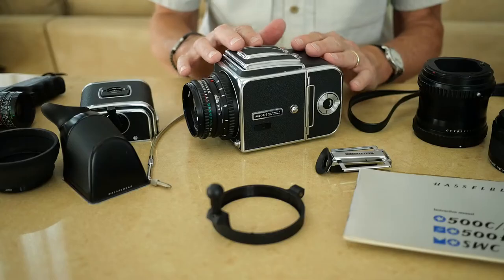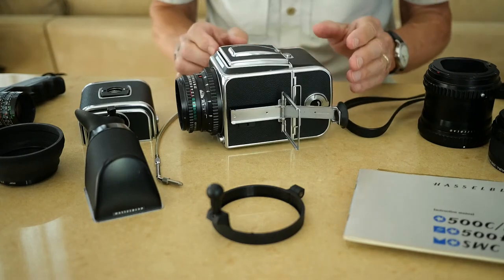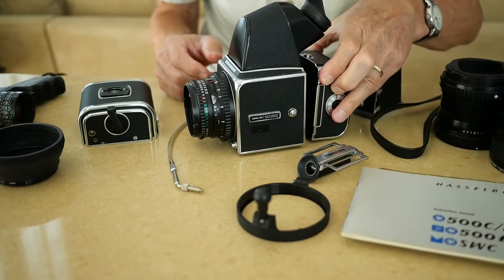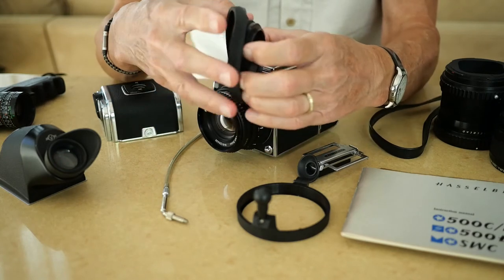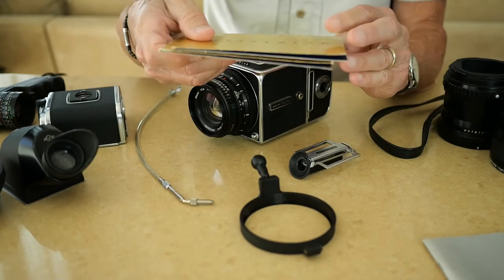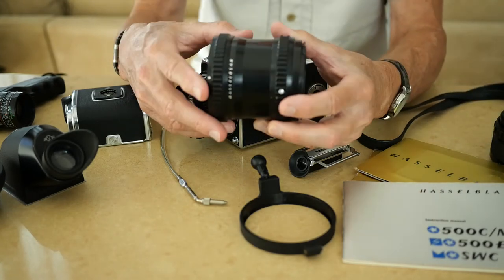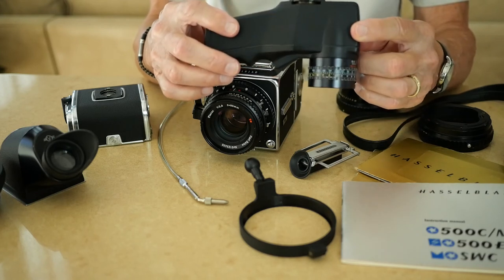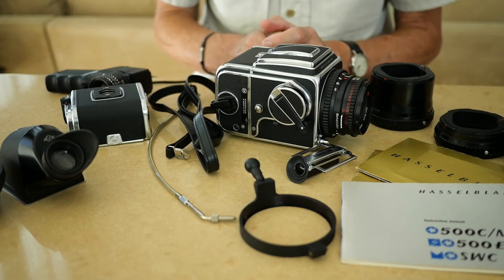Hasselblad and Accessories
This is a reedited version of a previous Hasselblad video that I posted a couple of weeks ago.

As in the previous video, I will tell the history of my Hasselblad, how I came to own it and a bit about its previous two owners.

Web- ProCamera.us